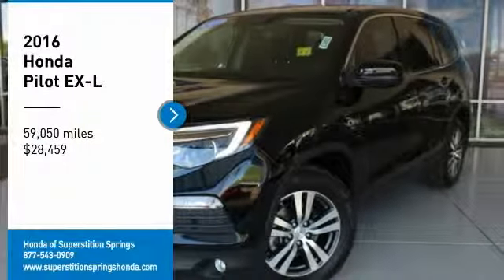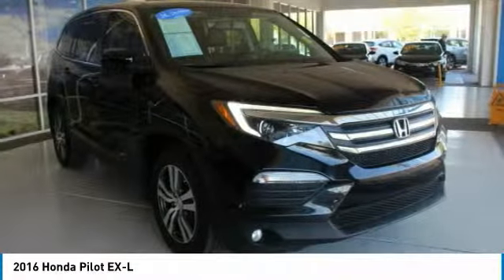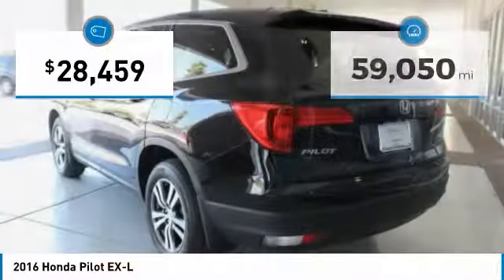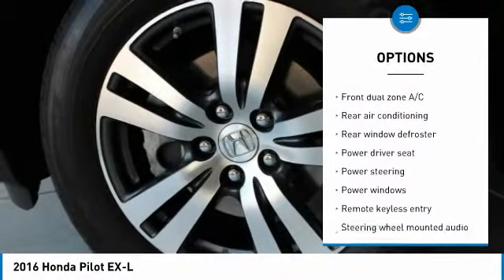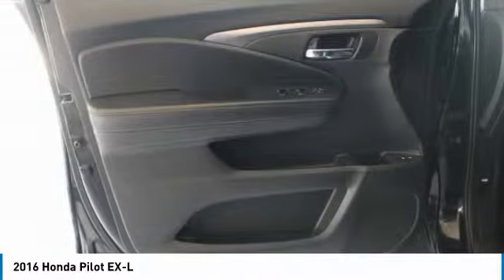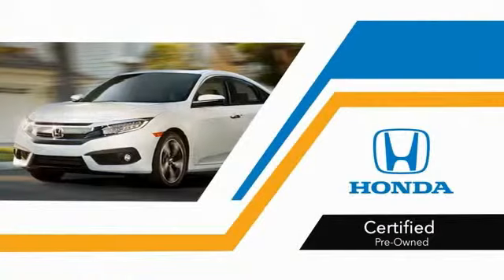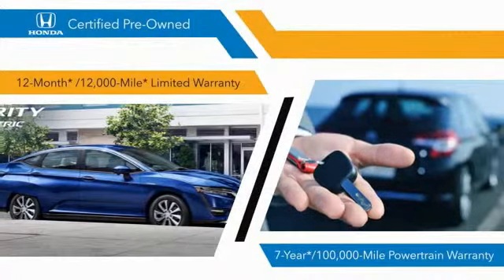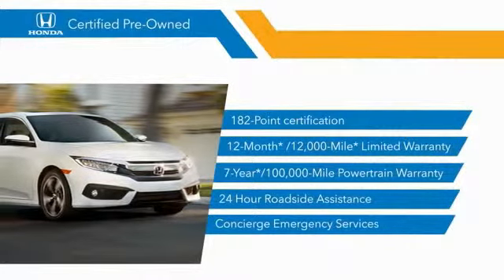2016 Honda Pilot 76013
2016 HONDA PILOT Mesa, AZ
Stock# 76013

6229 E Auto Park Dr

HONDA CERTIFIED WARRANTY APPLIES!, Pilot EX-L, AWD. CARFAX One-Owner. Clean CARFAX. Reviews:

* The Pilot's interior is versatile, with roomy rear seats; no shortage of clever storage solutions; ride is smooth and compliant in most conditions; better fuel economy than rivals; all-wheel-drive system handles poor weather with ease; high-tech safety features are available on most trims. Source: Edmunds

Awards:
* 2016 KBB.com Best Buy Award Winner Mid-Size SUV/Crossover * 2016 KBB.com 16 Best Family Cars Three-Row Crossover/SUV * 2016 KBB.com Brand Image Awards
2016 Kelley Blue Book Brand Image Awards are based on the Brand Watch(tm) study from Kelley Blue Book Market Intelligence. Award calculated among non-luxury shoppers. Kelley Blue Book is a registered trademark of Kelley Blue Book Co., Inc. Priced below KBB Fair Purchase Price! New Price! Certified. 26/18 Highway/City MPG** We are located in Mesa at u.S. 60 and Superstition Springs boulevard.